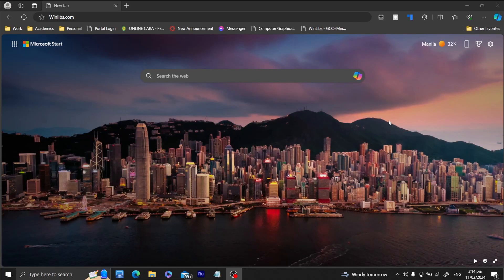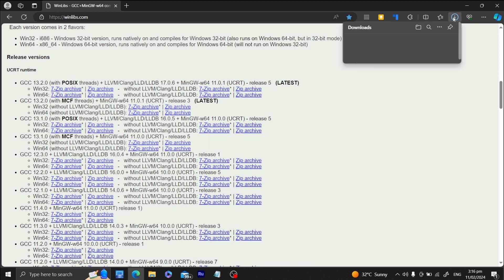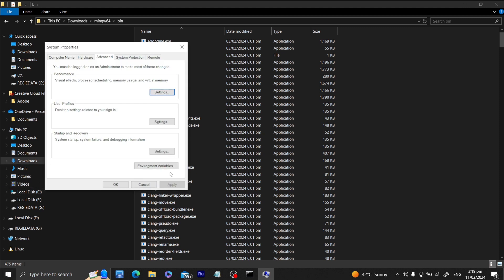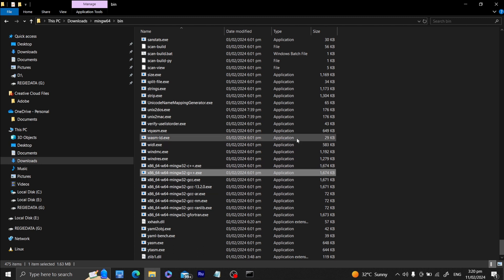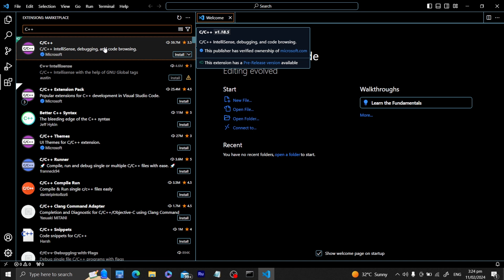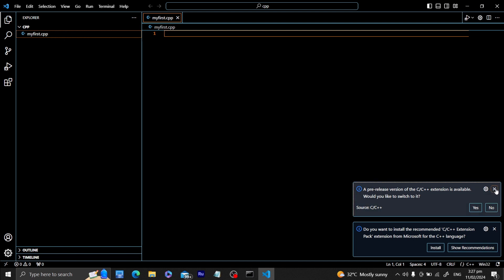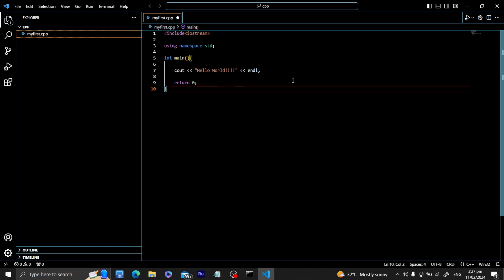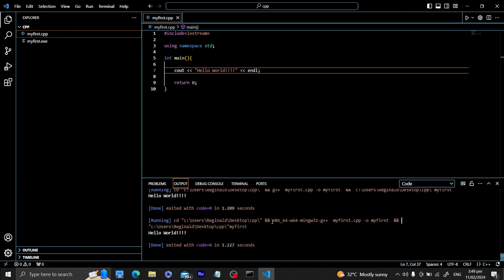Visual Studio Code using WinLibs GCC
How to setup Visual Studio Code using the latest GCC MingW Compiler